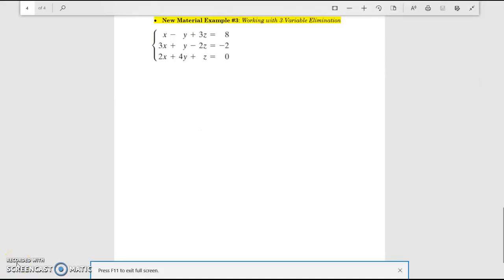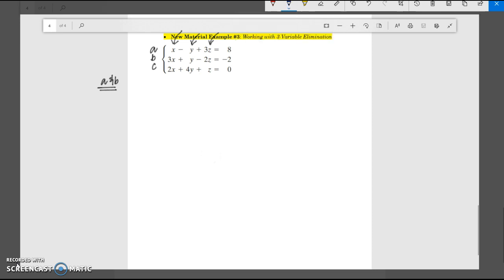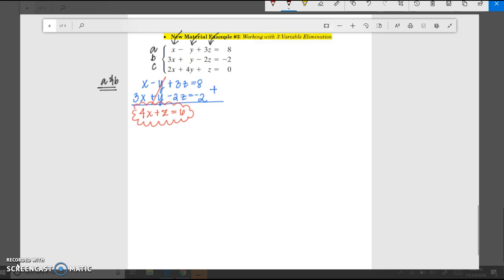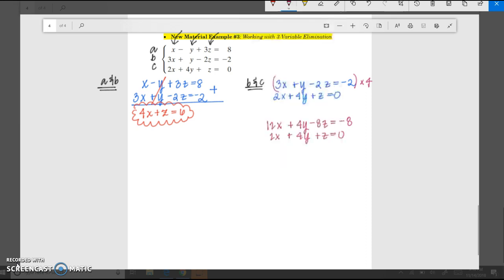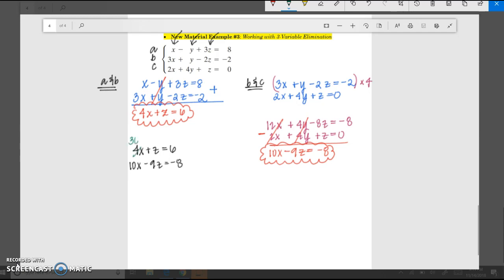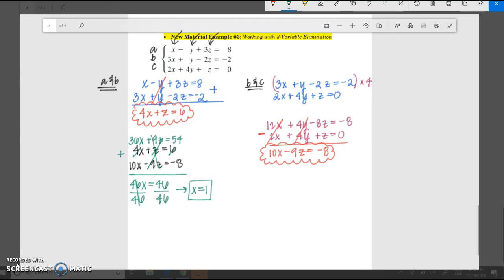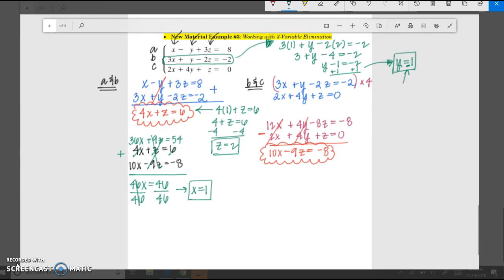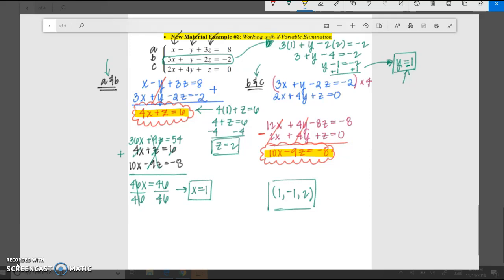Algebra 2: Section 3.4, Example #3 (Elimination)